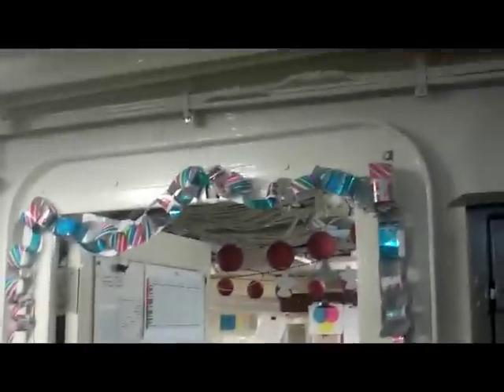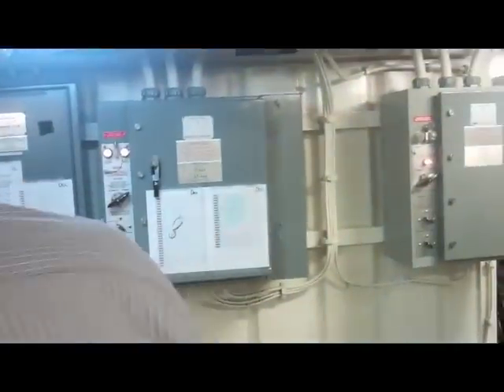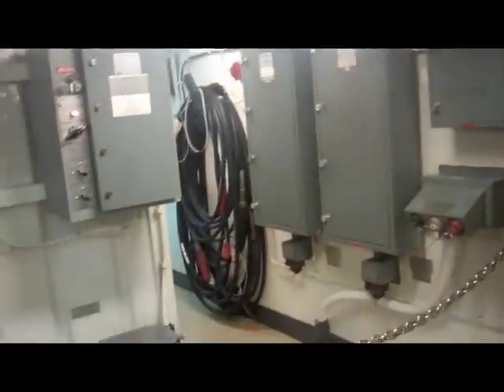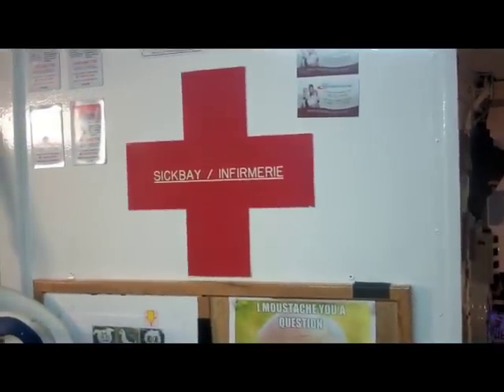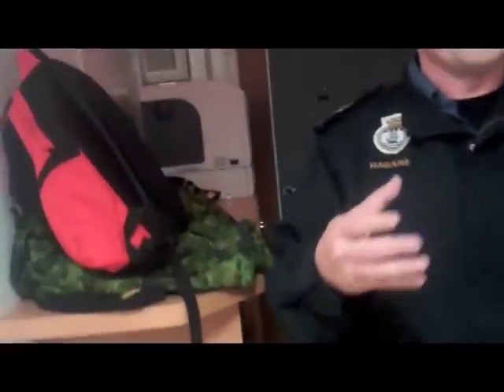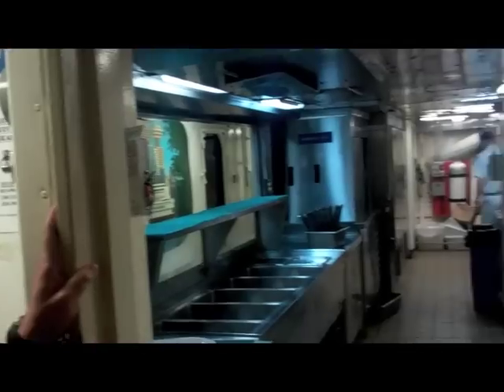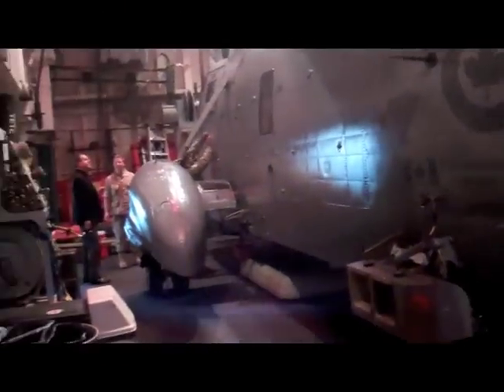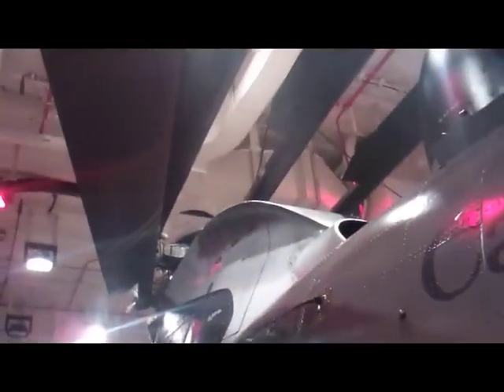Amanda Rheaume - Trip to Kabul Afghanistan 2011 - #2